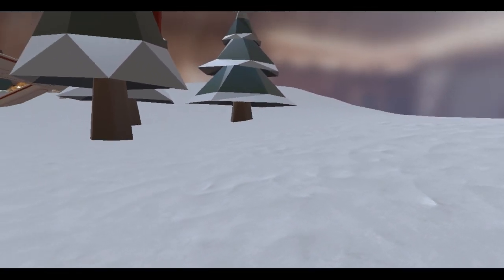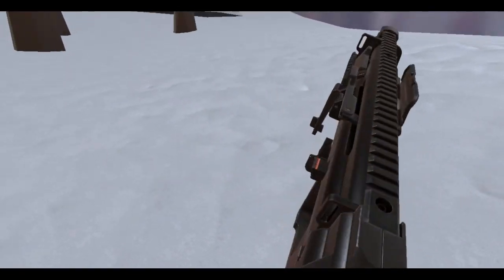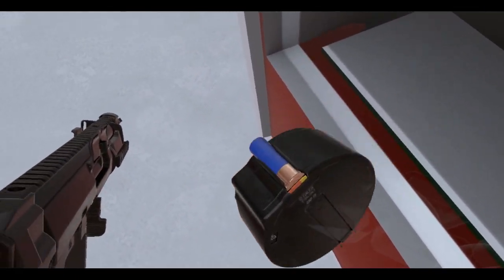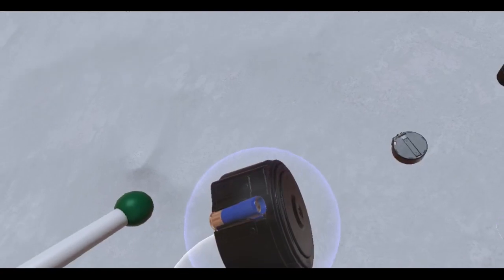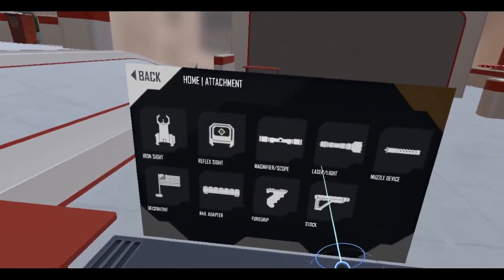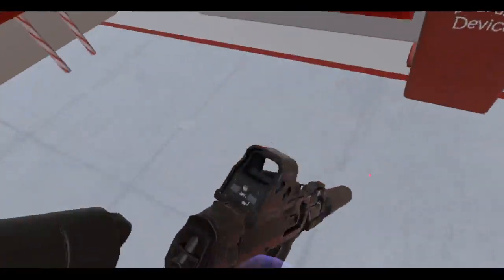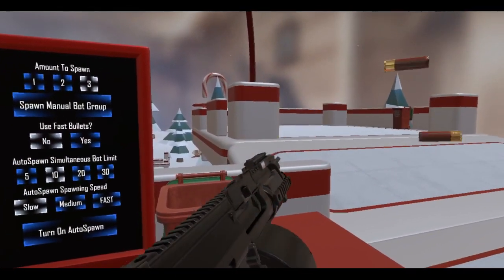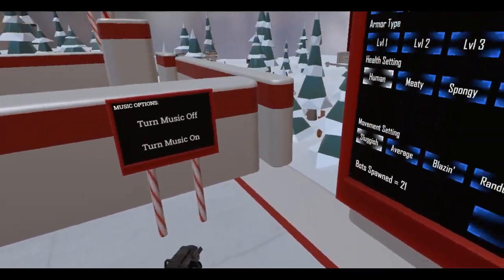Hot Dogs, Horseshoes & Hand Grenades (HTC Vive): Meatmas 2018 Advent Box 23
Uhh, Anton what is this? It's...SO COOL! I like how controllable it is and how fast I can reload it! And it's fictional! My favorite kind of era!